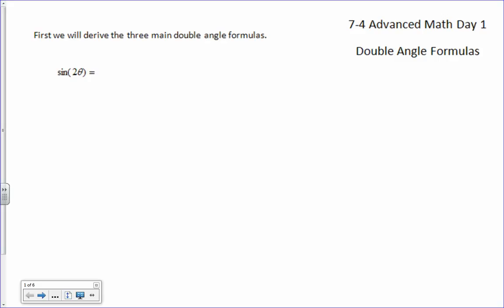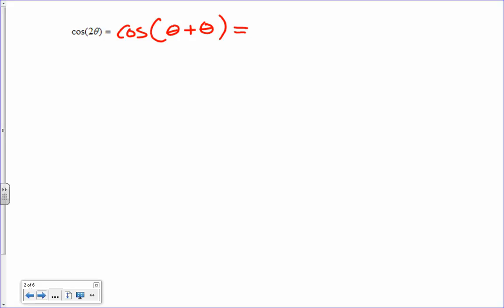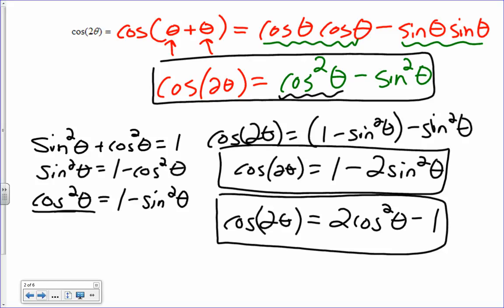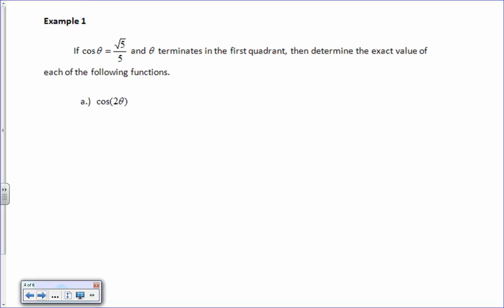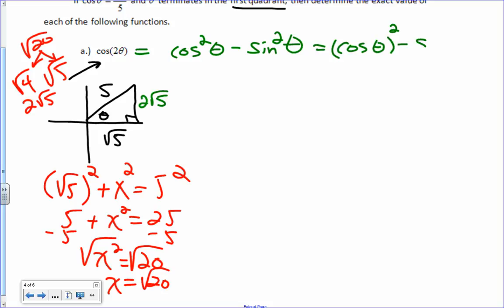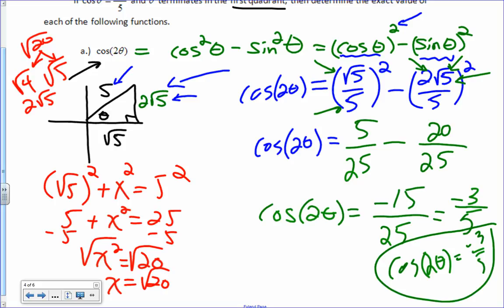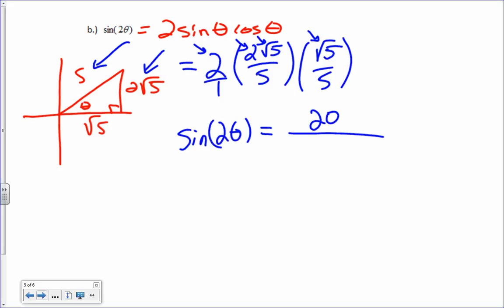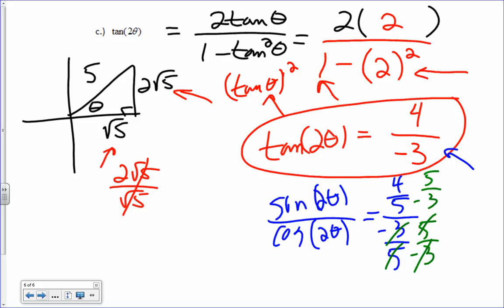Advanced Math 7-4 day 1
Double Angles Formulas Day 1